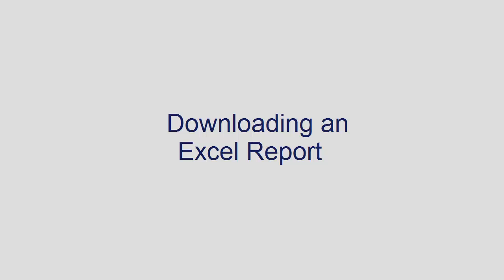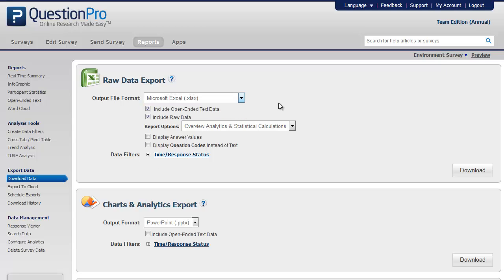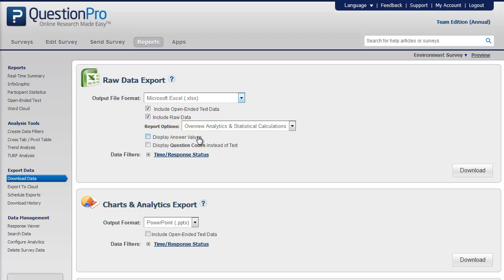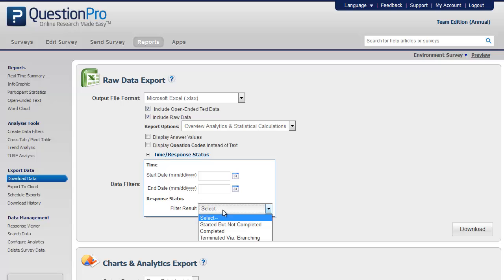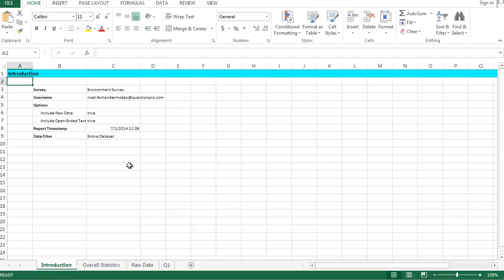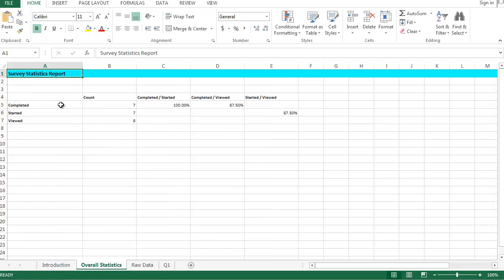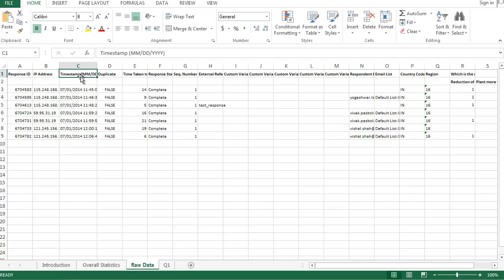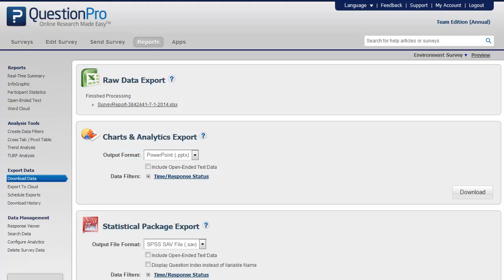How to download an Excel report in QuestionPro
This video will show how to download an Excel raw data report in QuestionPro.